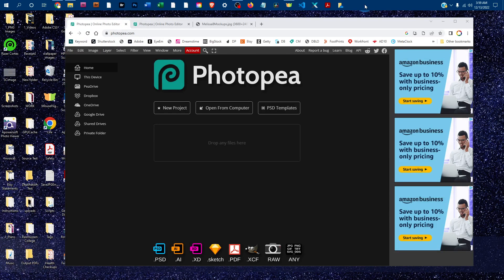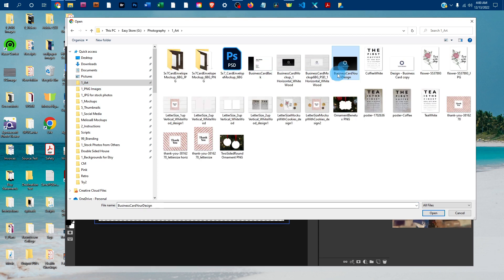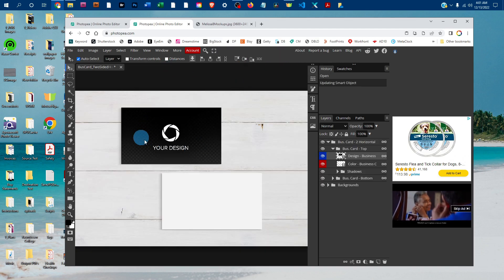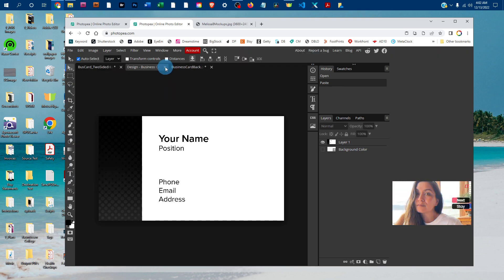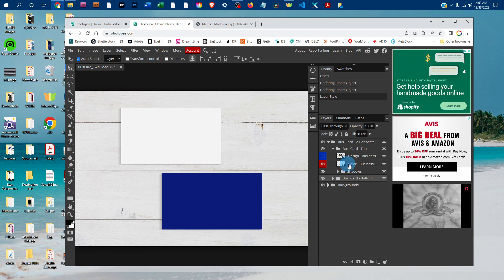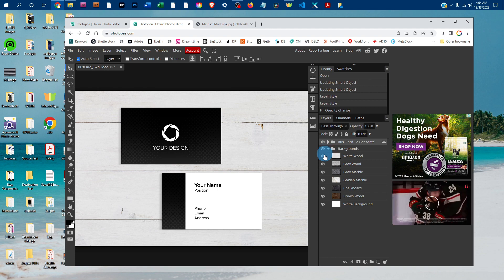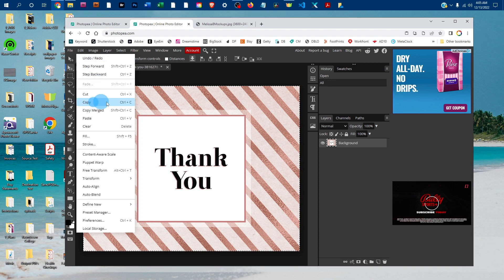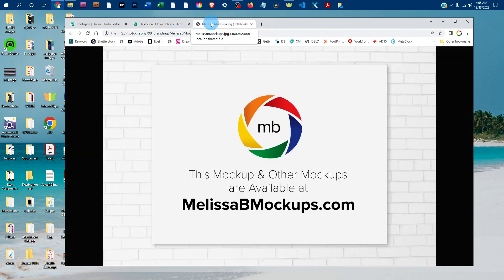Photopea Tutorial - Double Sided Business Card Mockup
Instructional video showing how to edit the PSD version of the double sided business card mockup in Photopea. This versatile mockup saves you a ton of money and time.